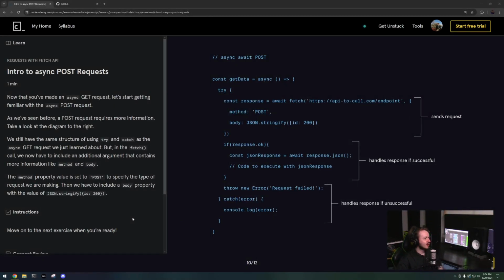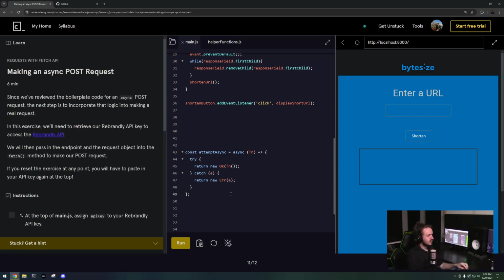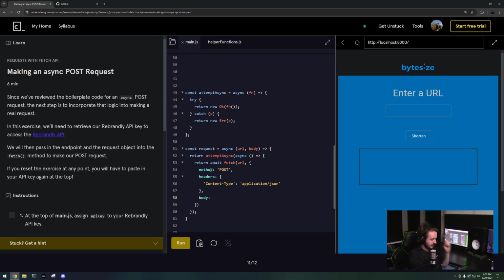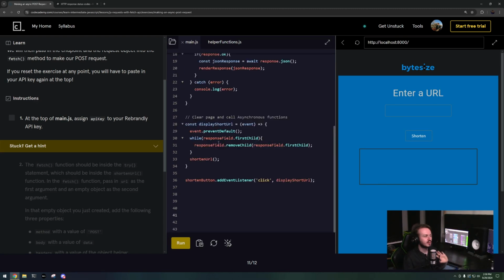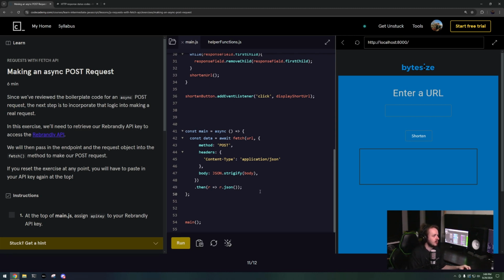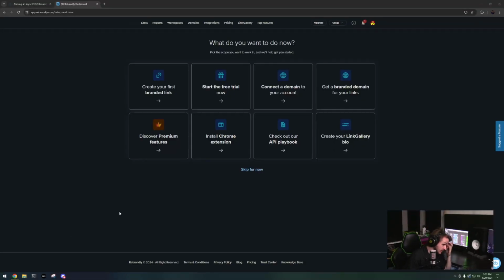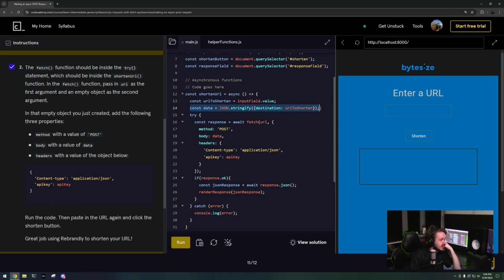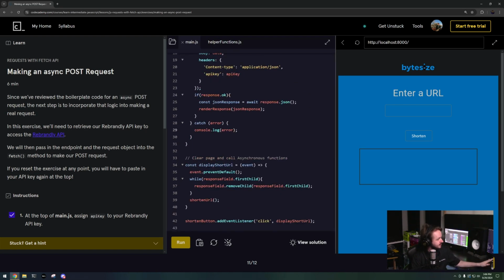Intermediate Javascript: POST Requests